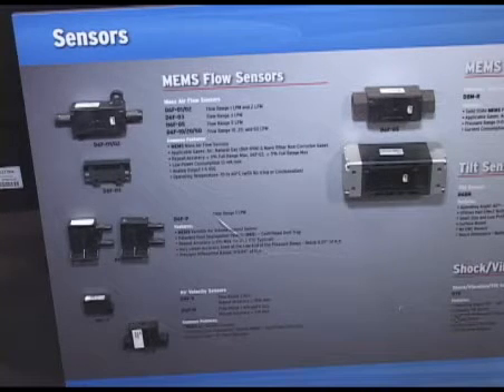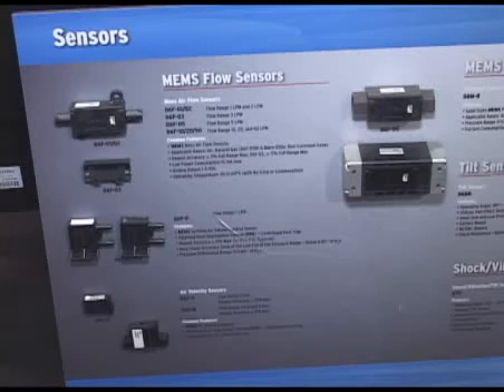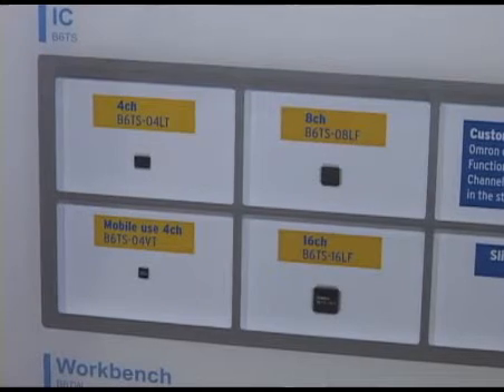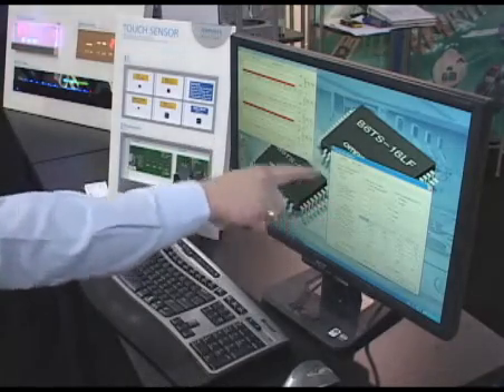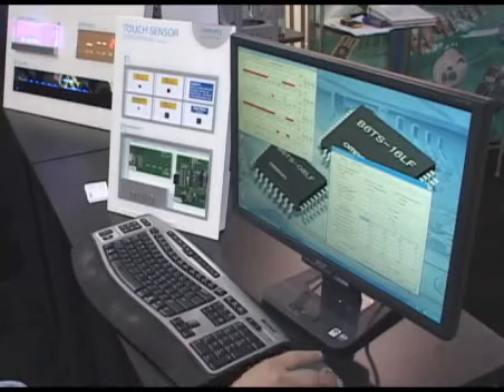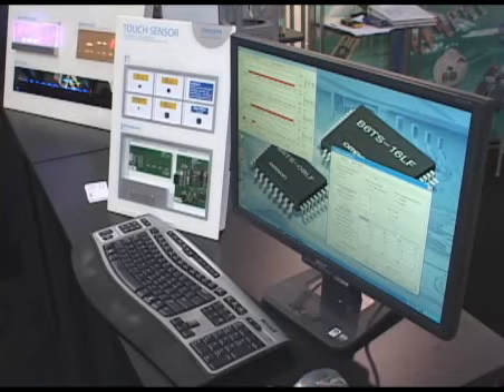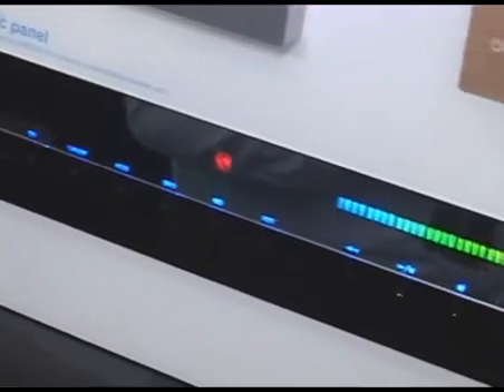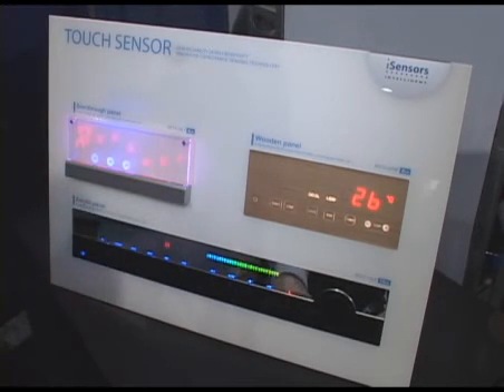Omron Electronic Components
Founded in 1933, Omron is one of the world's leading suppliers of reliable, advanced electronics and control system components with revenues exceeding $5.4 billion in the year 2006. You can count on us to provide you with the latest technology, superior quality and high performance.